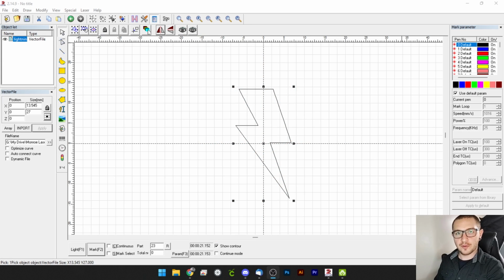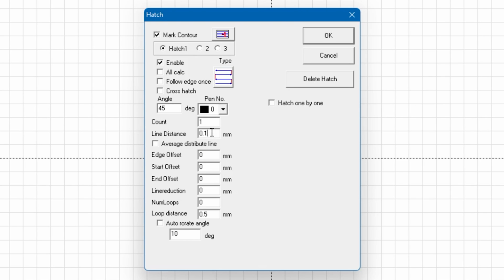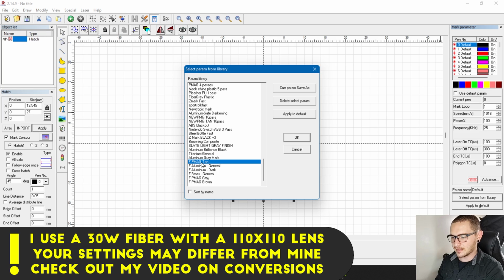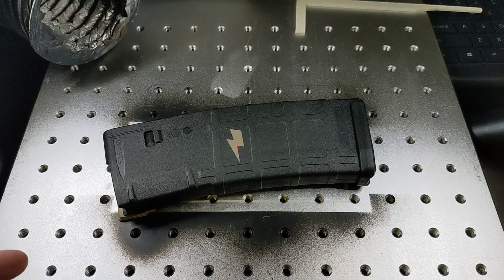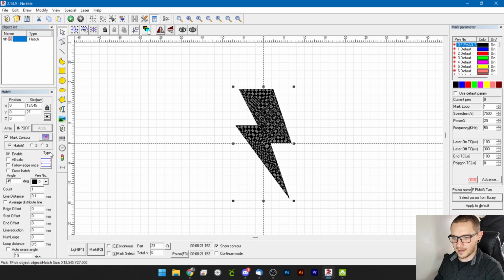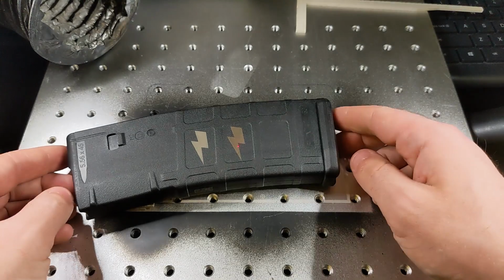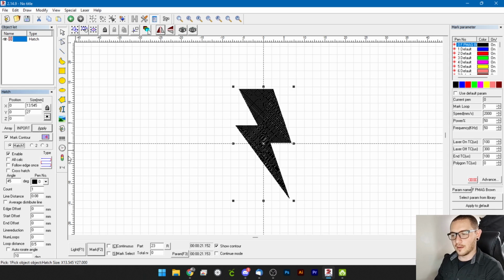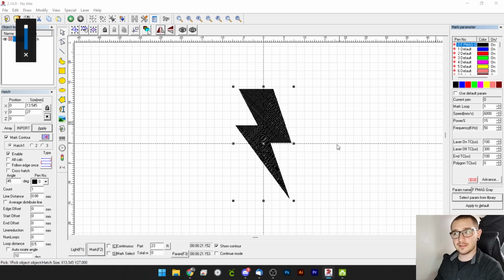How to Engrave PMAGs with a Fiber Laser | Polymer Laser Marking | Fiber Laser Tutorials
In this fiber laser video tutorial I'll show how to mark PMags with the best ezcad settings! With the pmags having finally arrived I couldn't wait another minute to shoot this video. It offers a lot of great tips and tricks for getting multiple colors on pmag polymer. I hope you enjoy it and find it useful! Tan mark, brown mark and gray mark are all possible with any standard fiber laser.

0:00 - Intro - Overview
0:25 - Tan Hatch
1:53 - Tan Settings
2:20 - Tan Marking
3:02 - Brown Hatch
3:45 - Brown Settings
4:11 - Brown Marking
4:37 - Gray Hatch
5:15 - Gray Settings
5:49 - Gray Marking
6:14 - Final Example
7:20 - Final Look
7:53 - Outro - Supporting the Channel